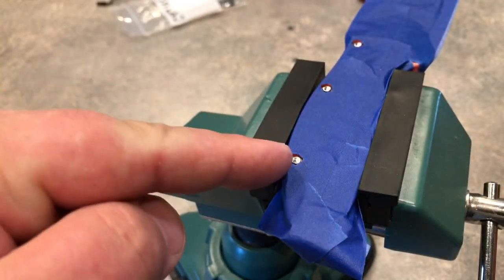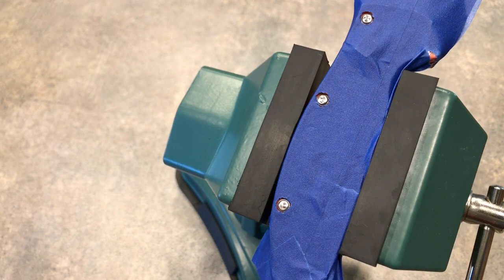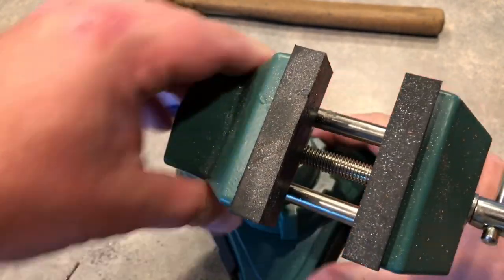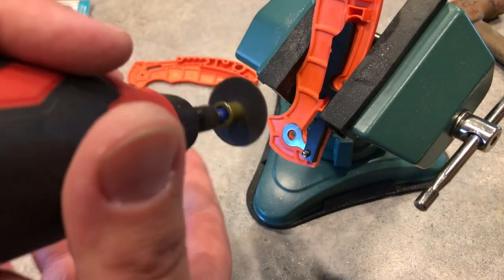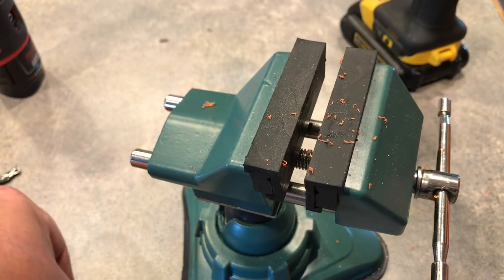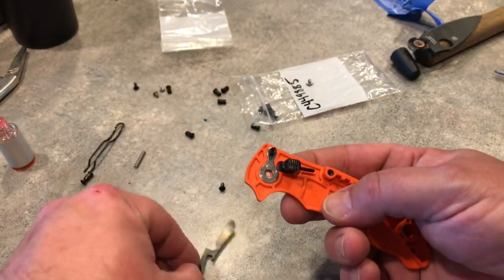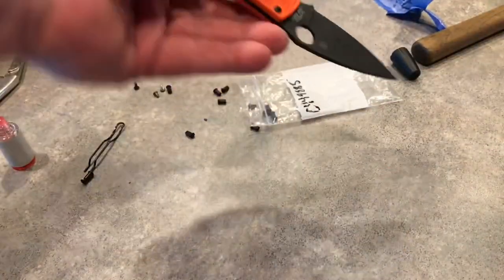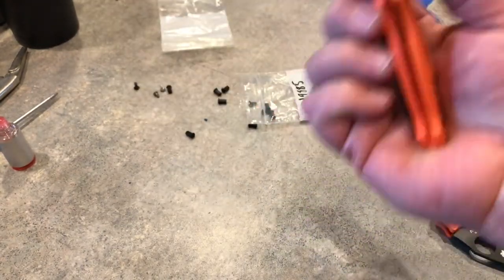How-To Change Hardware & Disassemble - Spyderco Manix2 Lightweight!!!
In this video I show you how to Disassemble and work on the Spyderco Manix2 Lightweight.

Cutlery Shoppe Manix2 LWT Disassembly.